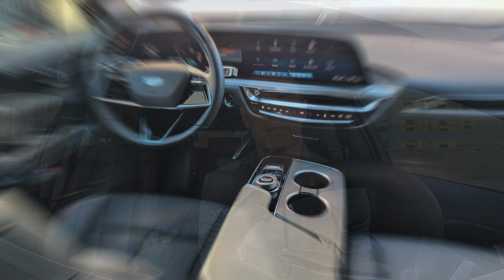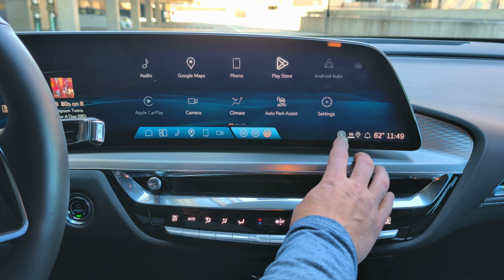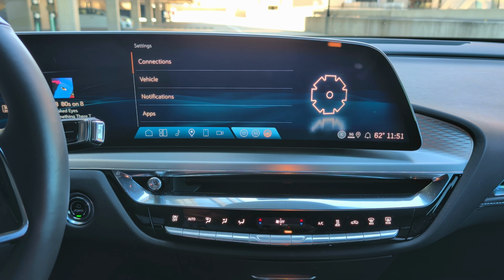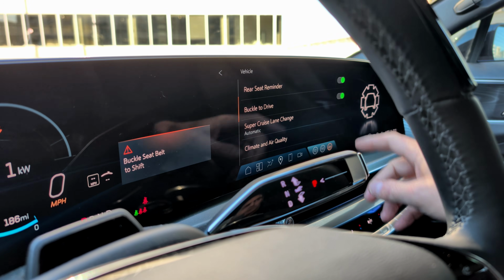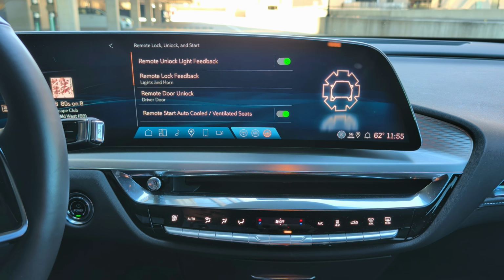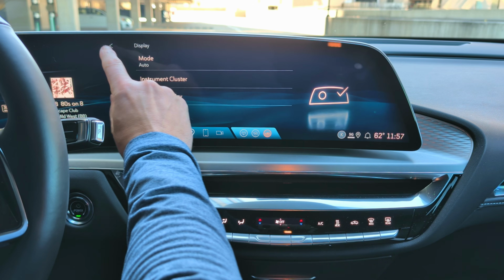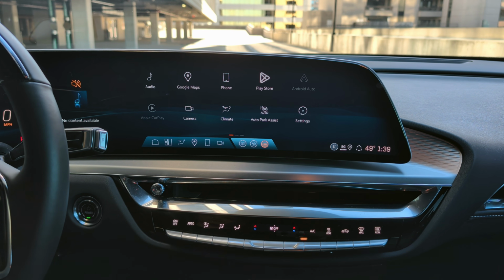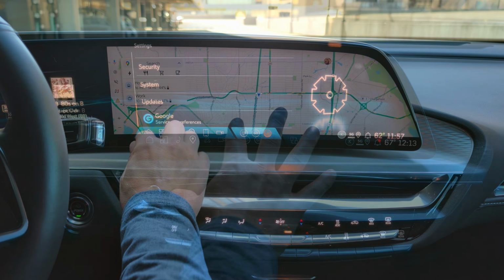Cadillac Lyriq Infotainment | Plus SECRET Menu & SPEED Hack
In this video, we dive deep into the massive 33-inch 9K infotainment system on the Cadillac Lyriq. I’ll walk you through the essential settings, hidden features, and a secret "Developer Mode" hack that can speed up your screen's response time. We also walk through the pros & cons of Apple Carplay/Andriod Auto v. the native Andriod Automotive maps and apps.

If you own a Cadillac Lyriq (or are thinking about buying one), this guide covers everything you need to know about customizing your driving experience and getting your Lyriq set up optimally.

🔥 KEY FEATURES COVERED:

✅The "Speed Hack": How to access the hidden Android Developer Menu to boost screen response time and animation speed.
✅Vehicle Drive Mode Customization: Setting up "My Mode," adjusting brake feel, and managing the electric motor sound.
✅Comfort & Climate: Using the remote window roll-down feature (a lifesaver for hot summers in Texas and the South!).
✅Security: How to use Valet Mode to lock your glove box and infotainment data.
✅CarPlay vs. Google Built-In: Why the native Google Maps system might actually be better than Apple CarPlay on this specific screen.

***This video is for informational and entertainment purposes only. The information provided is intended for general knowledge and should not be considered professional advice. You are solely responsible for your actions based on the information provided and any resulting damages or injuries. Always consult with qualified professionals for specific advice and prioritize safety when working on vehicles.

Timeline
Introduction :(00:00)
Home Screen Custimization and Optionality :(00:24)
Our Favorite Vehicle Settings & Adjustments :(03:31)
Developer Options :(08:16)
Apple CarPlay/Andriod Auto v. Native Maps & Apps :(10:18)
Manual Scroll Wheel :(11:32)